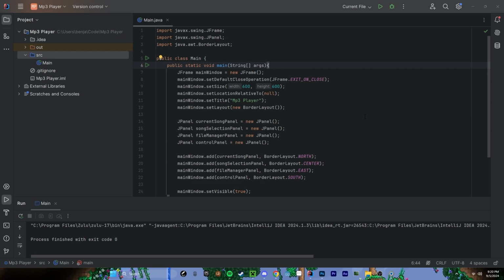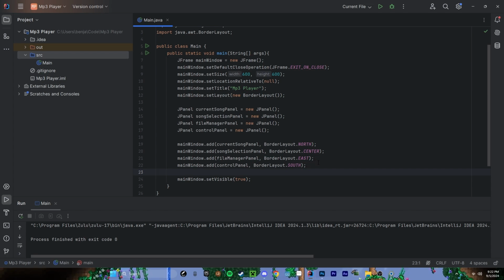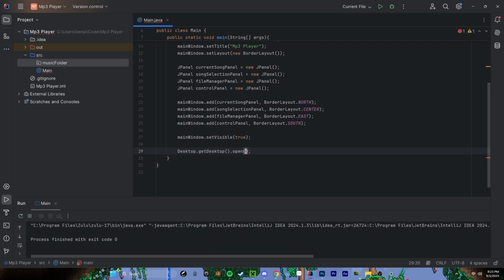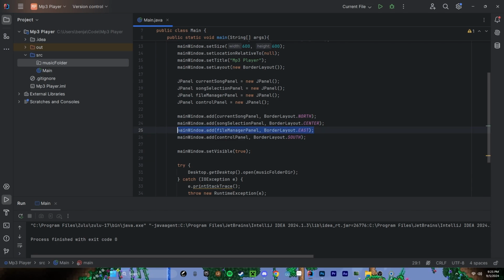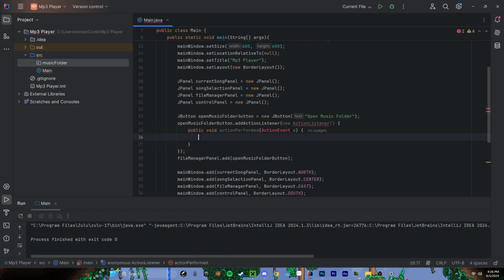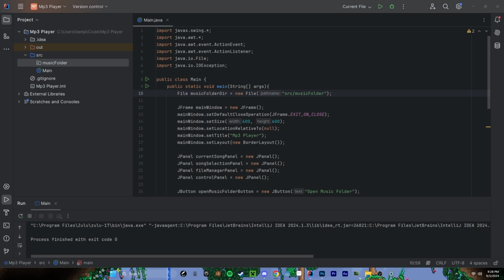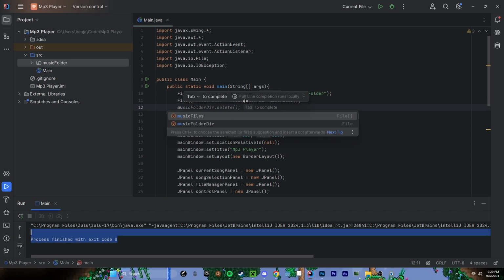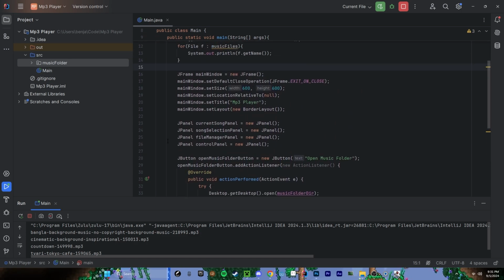Making an Mp3 Player in Java - Setting up a File System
The second video in my series on making an mp3 player in java! In this video I set up a way to open a directory in which we store our mp3 files.